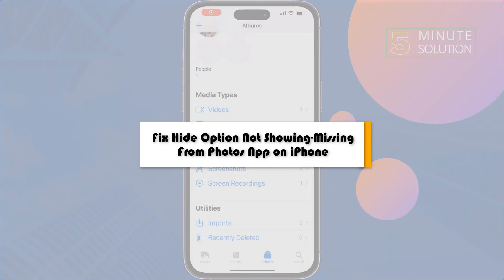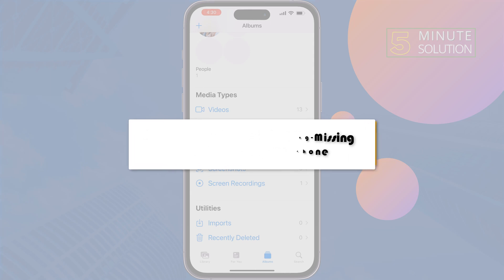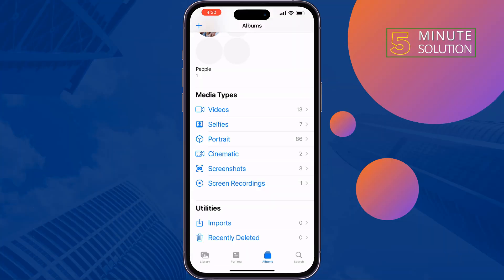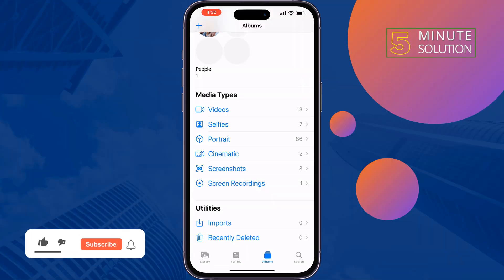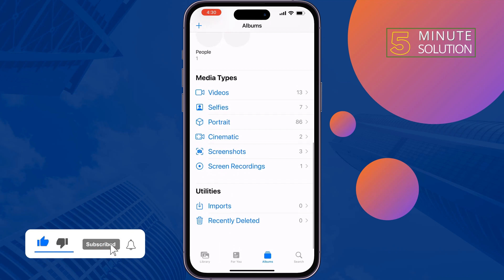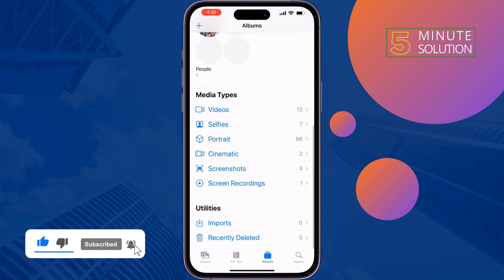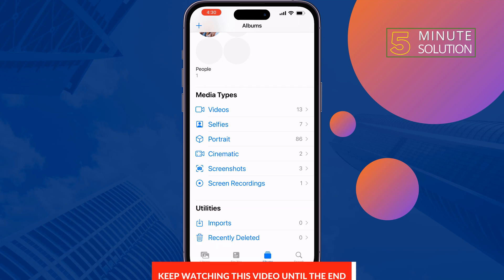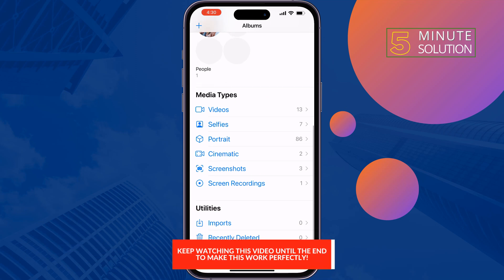Fix Hide Option Not Showing-Missing From Photos App on iPhone 2024 | Get Back Hide Photos Option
Need to hide private photos or videos on your iPhone? Learn how to lock pictures in the Photos app or with a password-protected photo vault app.